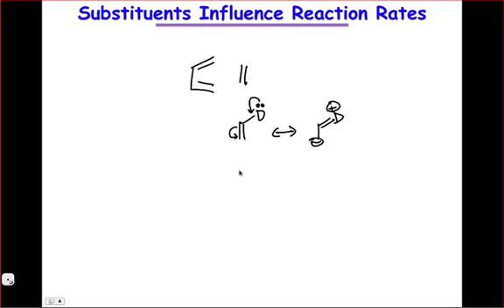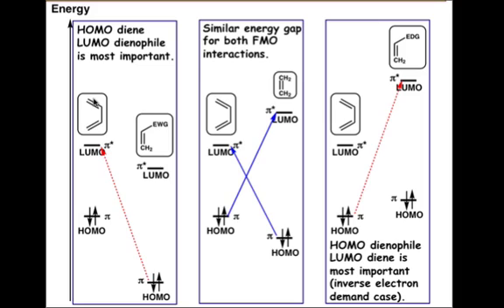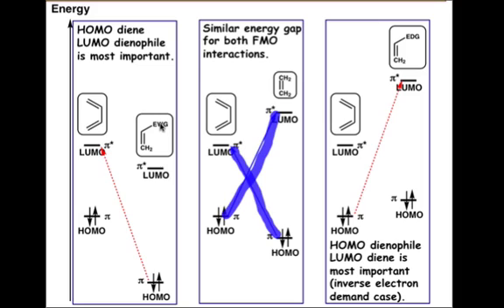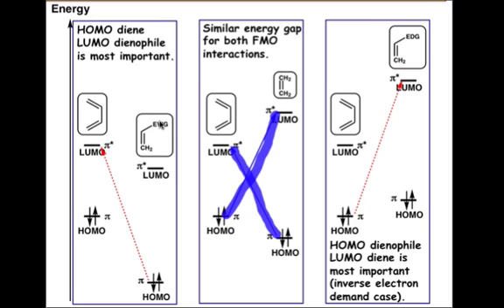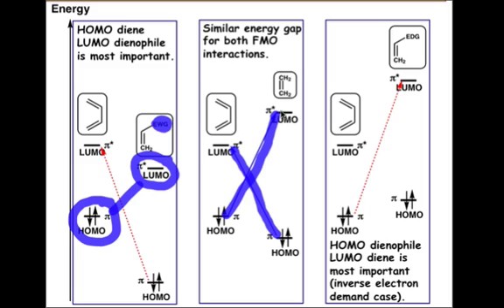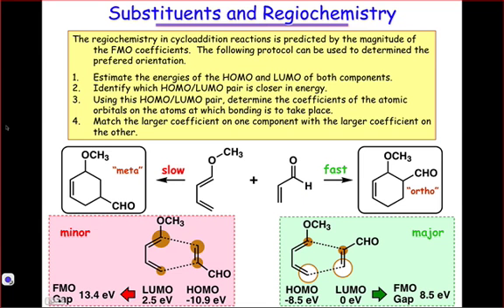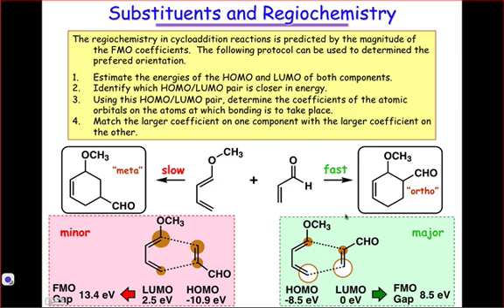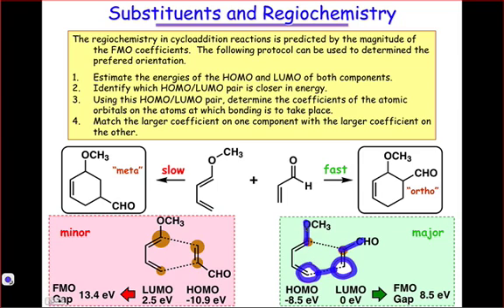Substituent Effects in the Diels-Alder Reaction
How substituents control the rate and regioselectivity of the Diels-Alder reaction.